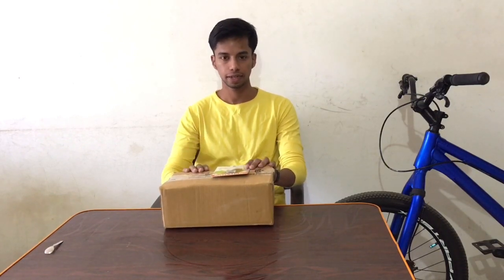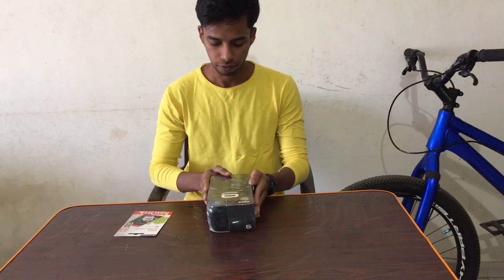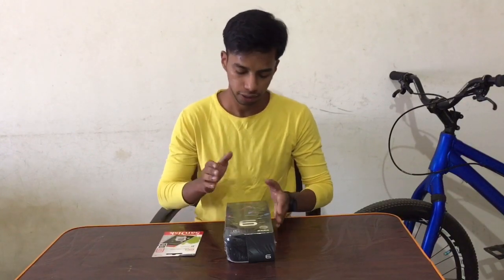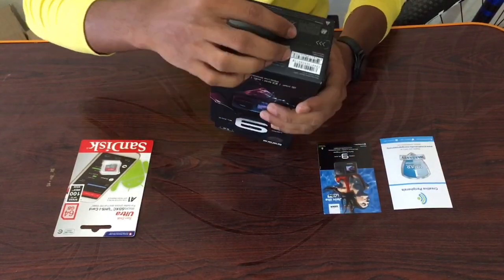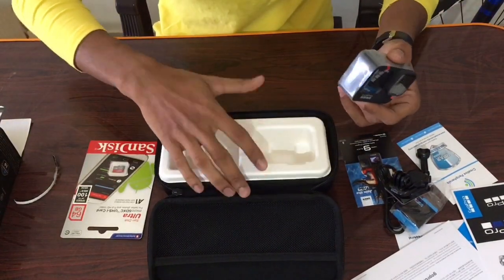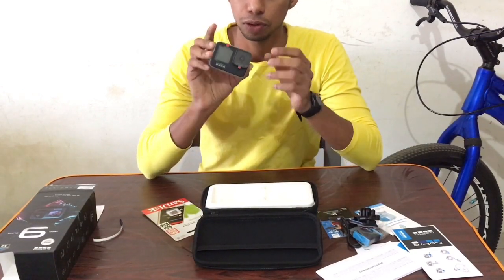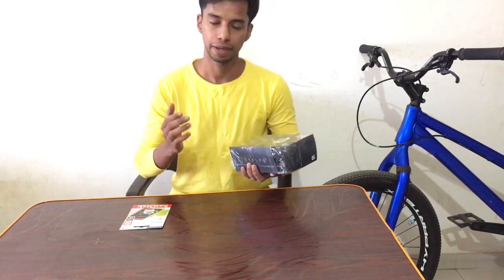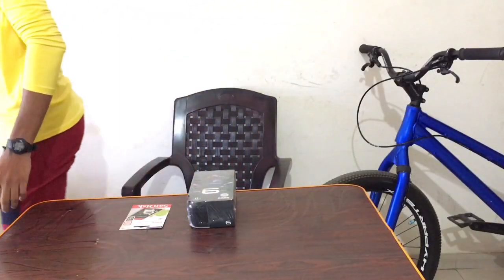GOPRO HERO 9 Black Unboxing - Mumbai - India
Hello,
Hope you’re all staying safe and make the best out of that crazy time.

My contacts are mentioned below.

►MX TakaTak: Tabby Ansari ( Verified Account)
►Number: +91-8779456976